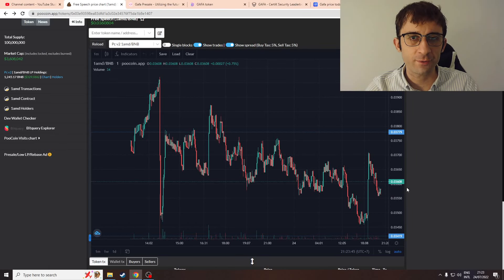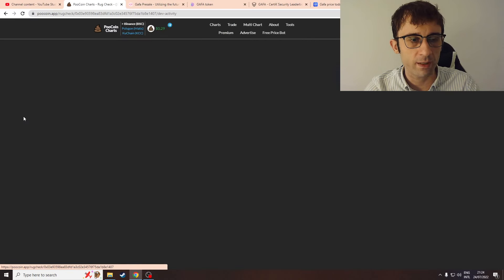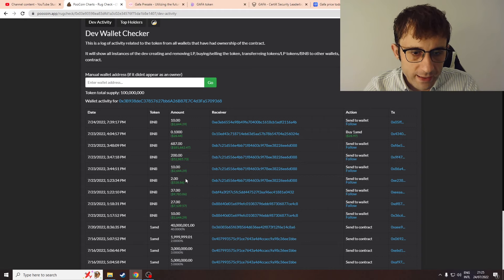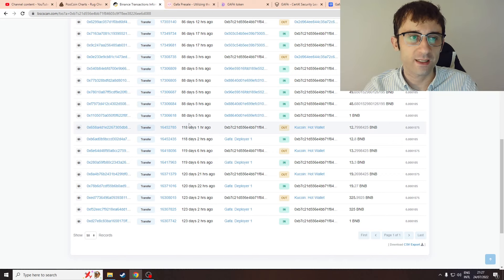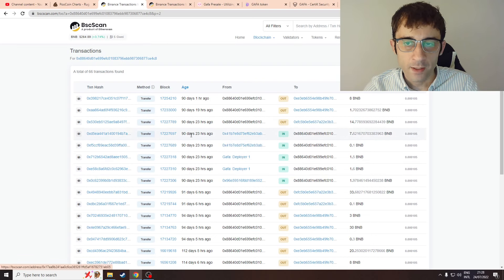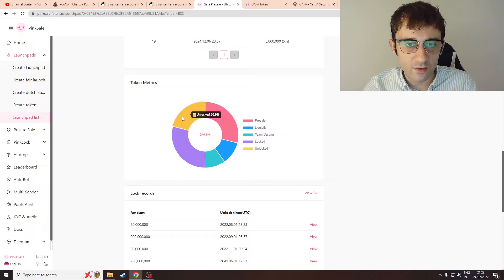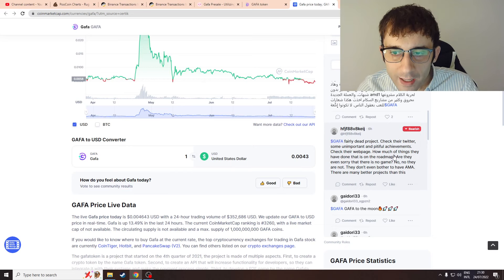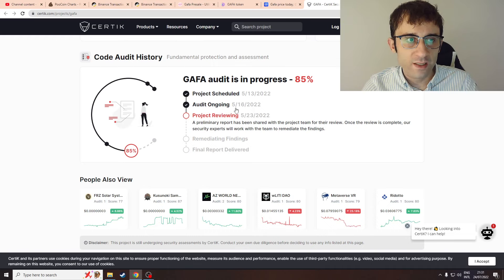Gafa devs abandon ship for Free Speech Token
I discovered an obvious connection between Free Speech Token ($1AMD) and Gafa ($GAFA)!

Gafa ($GAFA) is a totally different project where the devs have failed to deliver any product!